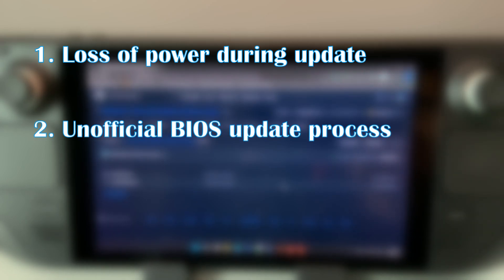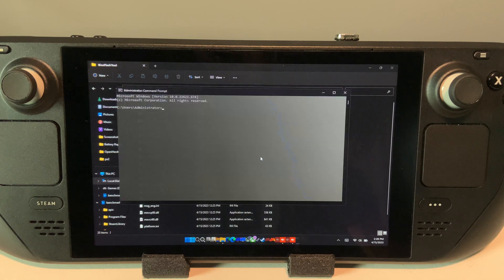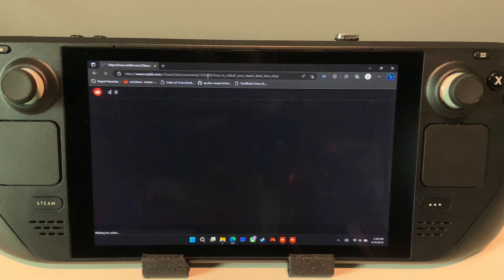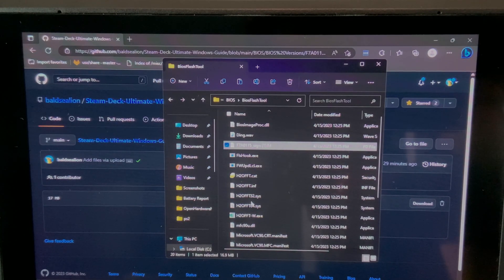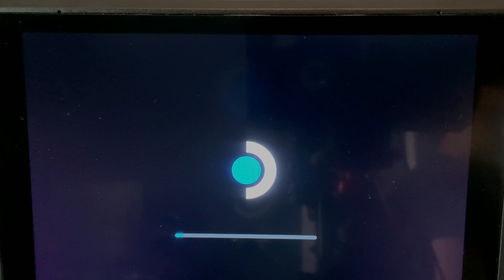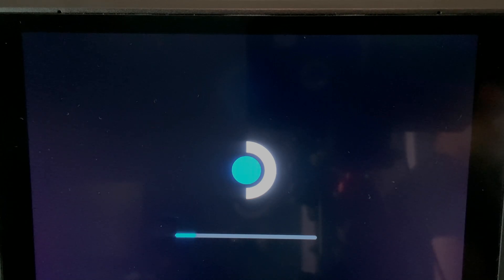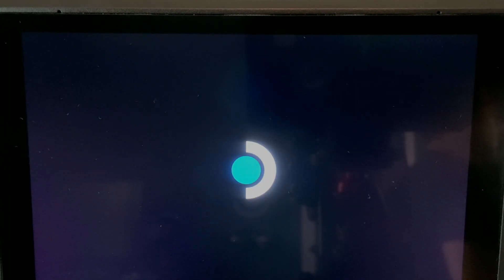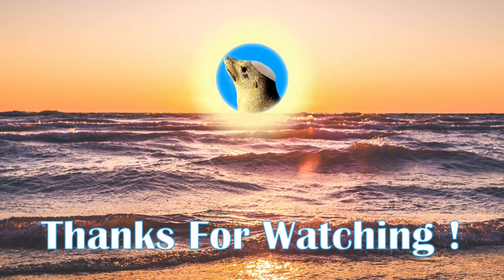Update BIOS in Windows on Steam Deck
Easy Instructions to update your BIOS for Steam Deck in Windows (you can also Downgrade with this method)

LINKS

CHAPTERS

0:00 - Intro & Risks
0:18 - BIOS Flashing Tool
1:00 - Backup BIOS
2:37 - Download Signed Backup Firmware
3:01 - Upgrade BIOS
6:57 - Verify BIOS Upgrade

CONTACT & INFO